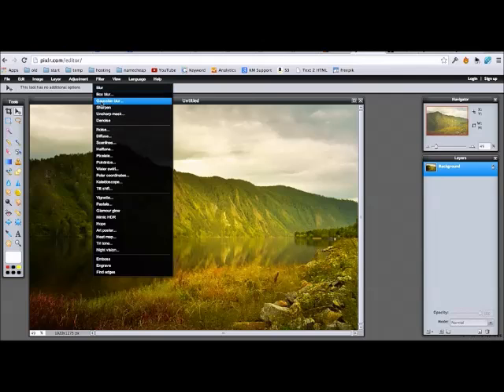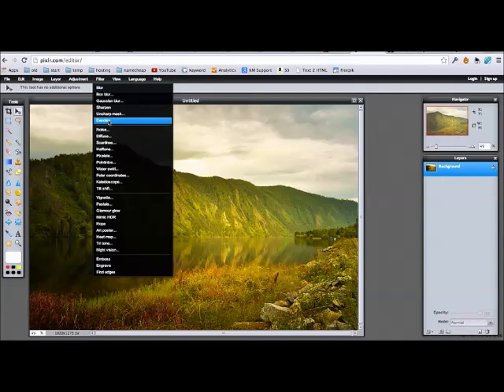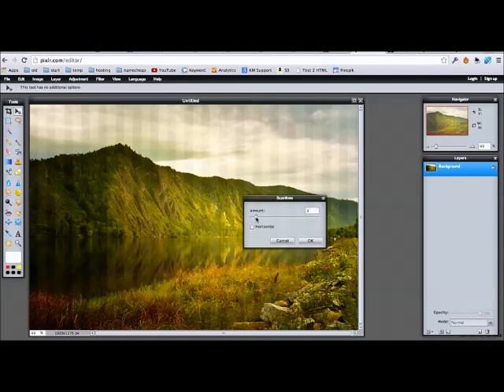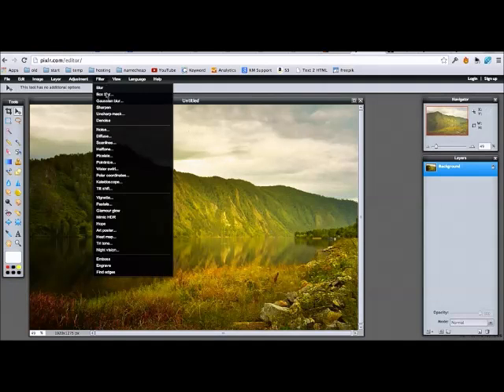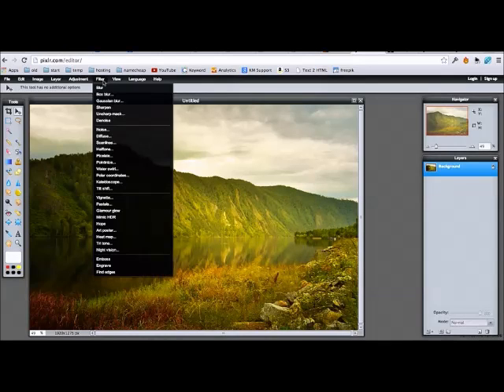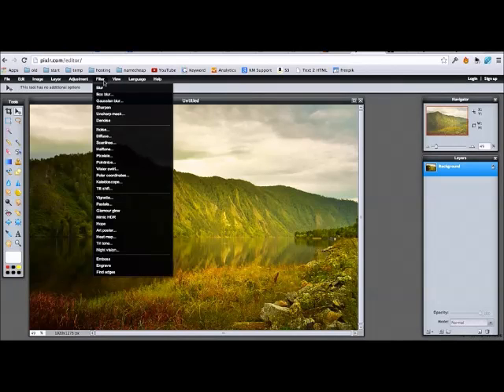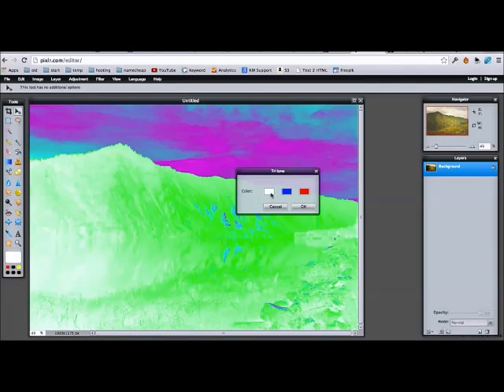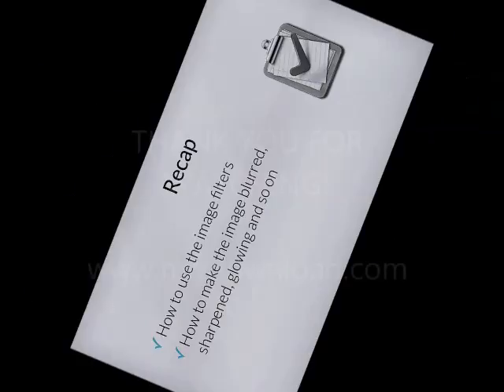PIXLR Online Course Module 2 Video 3: Image Filters